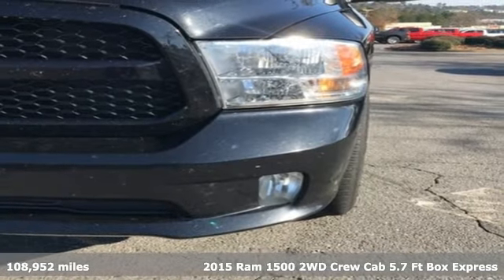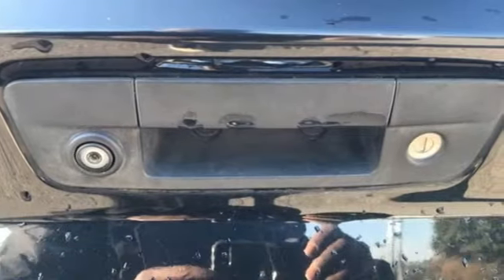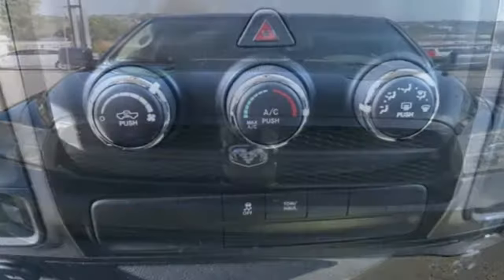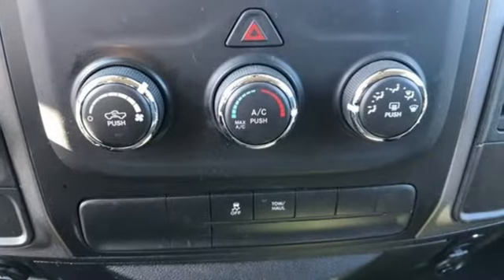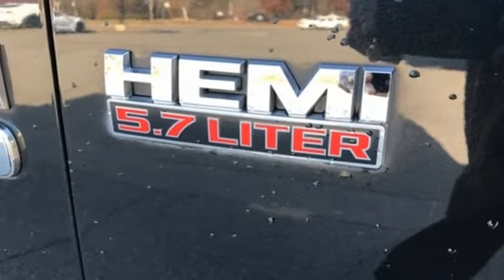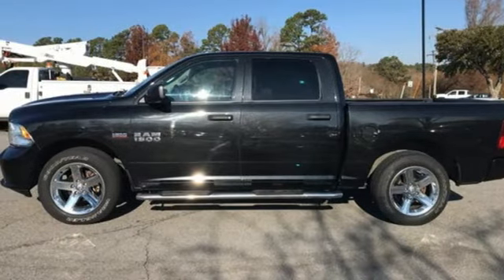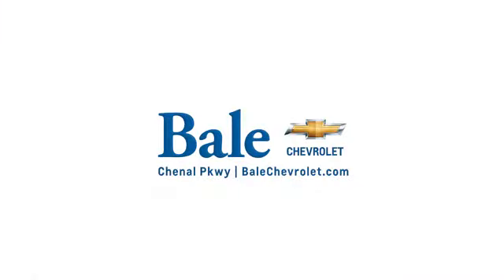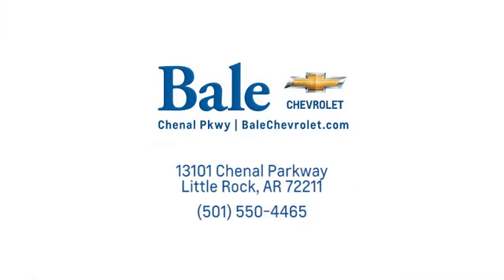Used 2015 Ram 1500 Little Rock Bryant, AR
Year: 2015
Make: Ram
Model: 1500
Trim: Express
Engine: HEMI 5.7L V8 Multi Displacement VVT
Transmission: 8-Speed Automatic
Color: Black
Interior: Diesel Gray/Black
Mileage: 108952
Stock #: FS703204
VIN: 1C6RR6KT7FS703204
Bale Chevrolet is very proud to offer this handsome 2015 Ram 1500 Express in Brilliant Black Crystal Pearlcoat Beautifully equipped with Popular Equipment Group (1-Yr SIRIUSXM Radio Service, 40/20/40 Split Bench Seat, Cloth 40/20/40 Bench Seat, For More Info, Call , Front Armrest w/3 Cupholders, No Satellite Coverage w/AK/HI, Rear Folding Seat, Remote Keyless Entry w/All-Secure, SIRIUSXM Satellite Radio, and Storage Tray), Quick Order Package 26C Express, 17" x 7" Steel Wheels, 3.21 Rear Axle Ratio, 4-Wheel Disc Brakes, 6 Speakers, ABS brakes, Active Grille Shutters, Air Conditioning, AM/FM radio, Anti-Spin Differential Rear Axle, Black Exterior Mirrors, Brake assist, Cruise Control, Delay-off headlights, Driver door bin, Dual front impact airbags, Dual front side impact airbags, Electronic Shift, Electronic Stability Control, Exterior Mirrors w/Heating Element, Front anti-roll bar, Front Center Armrest, Front wheel independent suspension, Fully automatic headlights, Heated door mirrors, Heavy Duty Vinyl 40/20/40 Split Bench Seat, Low tire pressure warning, Media Hub (USB, AUX), Occupant sensing airbag, Overhead airbag, Overhead Console, ParkView Rear Back-Up Camera, Passenger door bin, Power door mirrors, Power steering, Power windows, Radio data system, Radio: Uconnect 3.0 AM/FM, Radio: Uconnect 5.0 AM/FM/BT, Rear anti-roll bar, Rear seat center armrest, Rear step bumper, Rotary Shifter, Tachometer, Tilt steering wheel, Tip Start, Traction control, Variably intermittent wipers, Voltmeter, and Wheels: 20" x 9" Aluminum Chrome Clad!

Bale Chevrolet
Address:
13101 Chenal